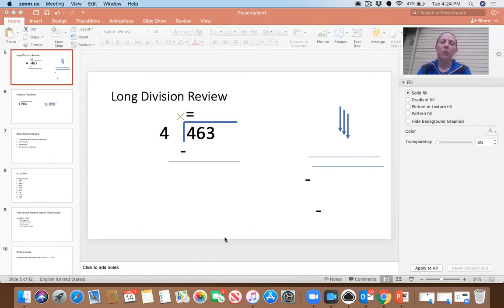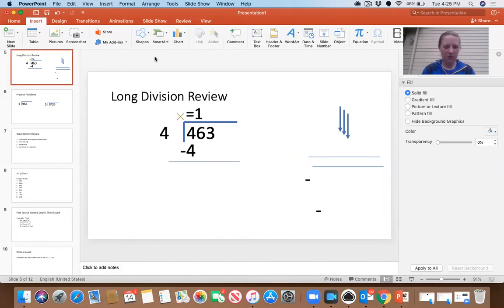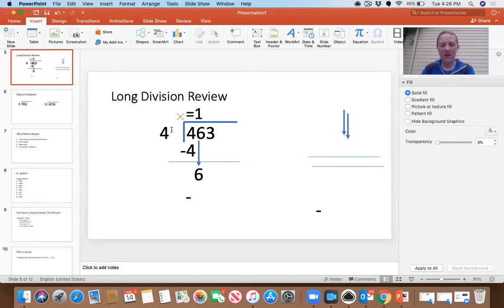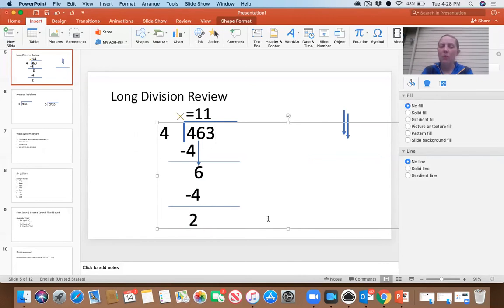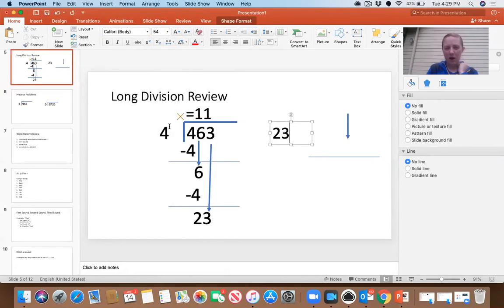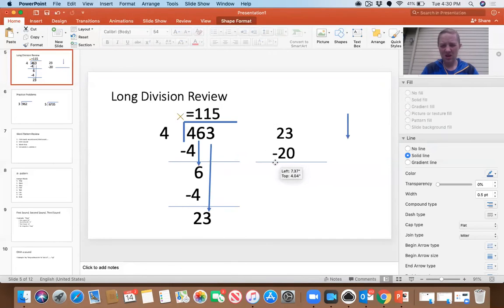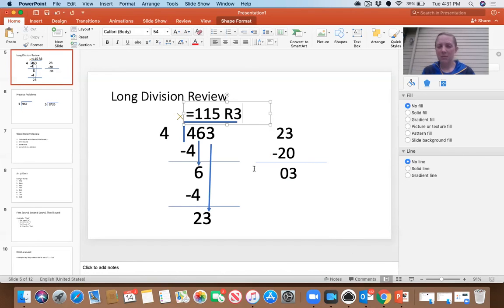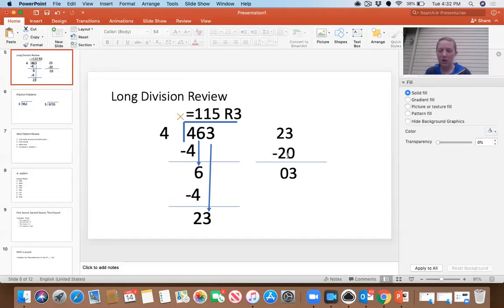Math Mini-Lesson: Long Division